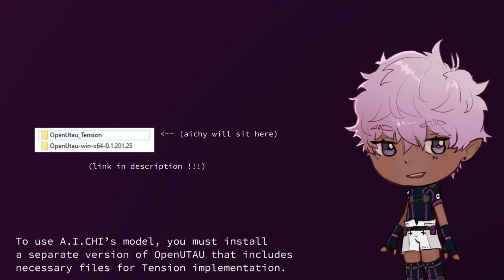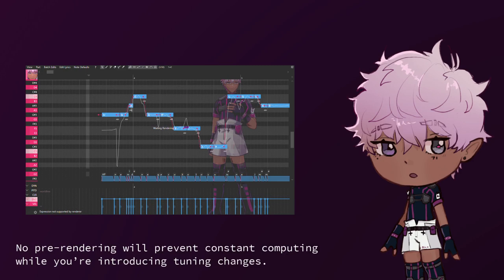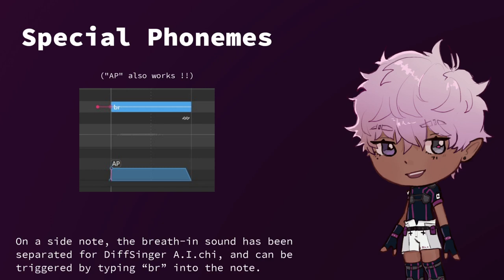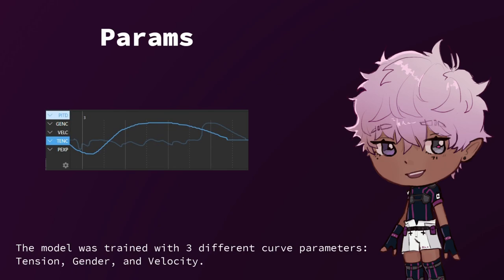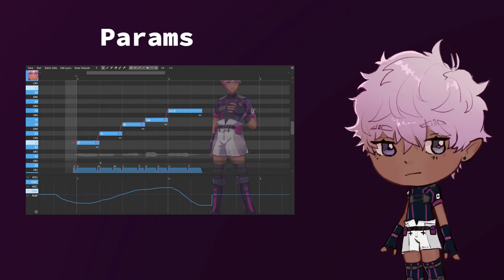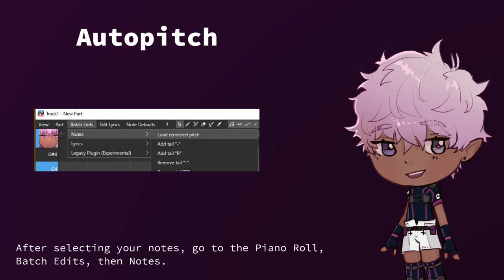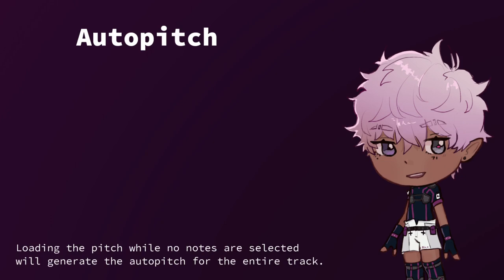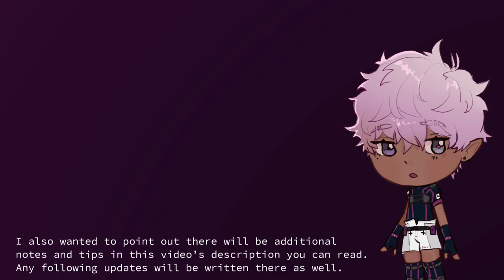秋山大智 AI / A.I.CHI DS - Diffsinger Usage Tutorial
Please note that this tutorial is aimed at Windows users!

We have created another usage guide to go along with A.I.CHI’s Diffsinger release! Any future updates will be posted in this video description.

We hope you have fun trying out his voice model!

(This video was narrated using A.I.CHI’s RVC model over PixPrucer reading the script!)

Resource Links

OpenUTAU for Diffsinger + Tension support (You’ll need this version of OpenUTAU to use A.I.CHI! Be sure not to automatically update it when opening):

Alternatively, Tension is now supported in the main branch of OpenUTAU (Beta ver. only for now), you may update it in the editor itself, or manually update your OpenUTAU version by replacing the files with this version

*UPDATE:* In order to use A.I.CHI's model, you will have to download nsf_hifigan, the default vocoder.  You can install it here, installation instructions are listed with the file

(If you have any errors or issues, let us know! We are still testing things, so check back here for updates!)

Please note that any other Diffsinger model is not guaranteed to work on this version of OpenUTAU!

EXTRA TIPS (might add to this in the future!)

- Tension is not only bound to vowels, but also consonants! Putting tension lower makes the consonants clearer, and putting it higher makes them more slurred.
- To further fix the “dx” issue, you can shift the tension up for the consonant, lower the velocity, or use a combination of both.
- When converting SVPs to USTx, you must convert all “-” phonemes to “+” phonemes if you want to connect notes.

Tutorial script + PV: PixPrucer
A.I.CHI Illustration / VA : Peeslubn
A.I.CHI Creature doodle: Snowsorry